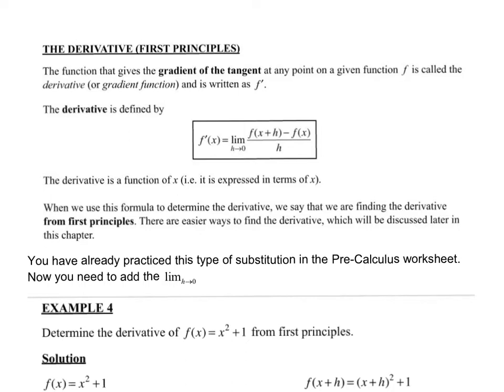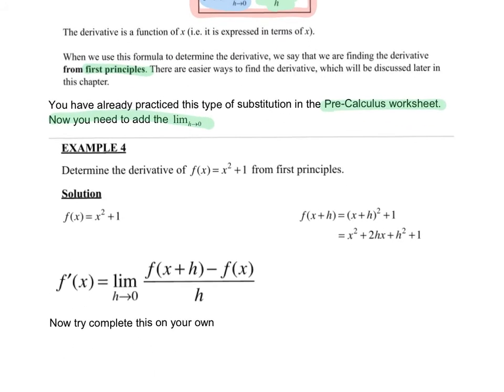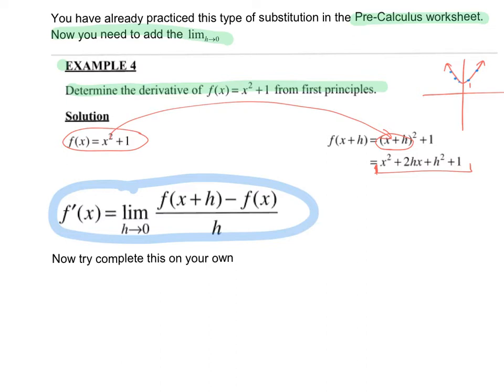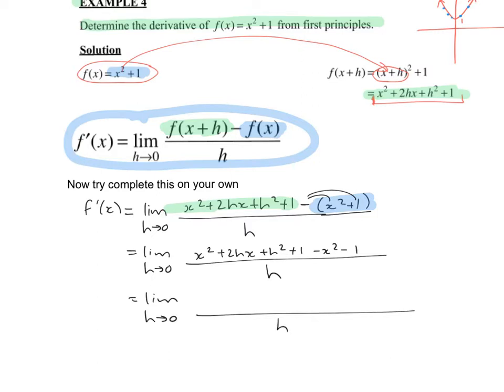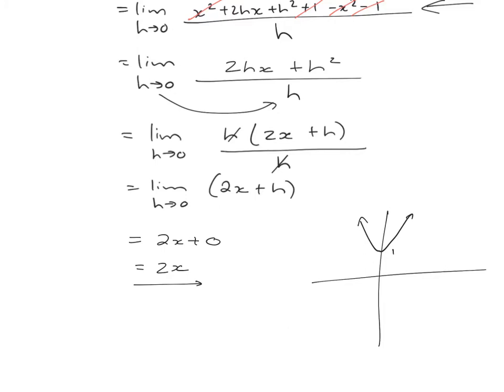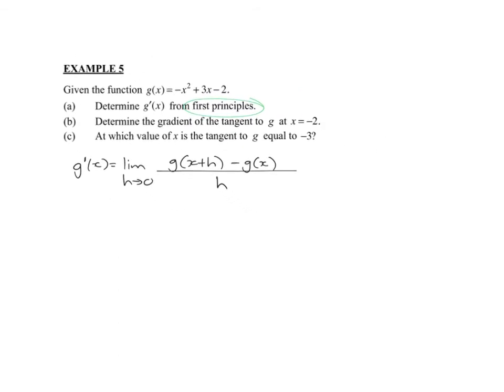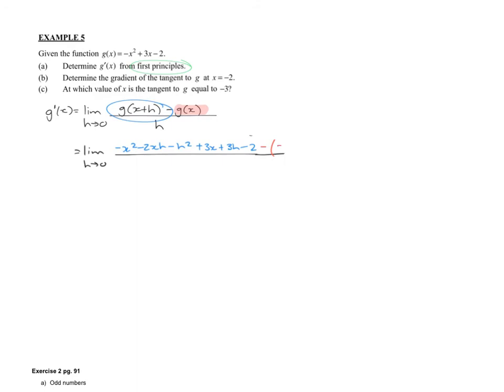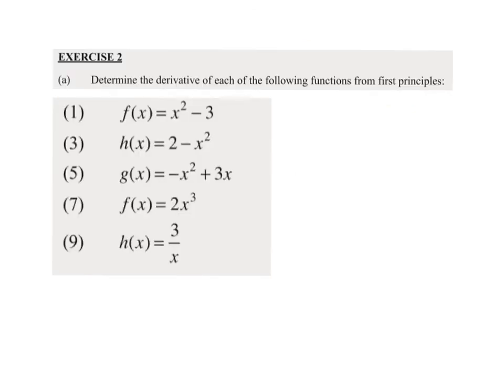Grade 12 differential calculus- first principles (video 2 - based on class notes)